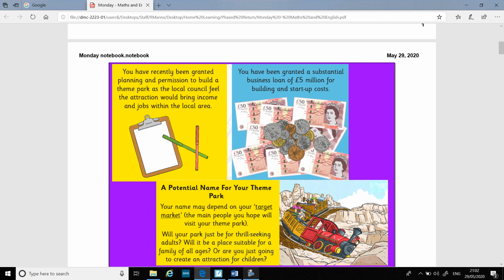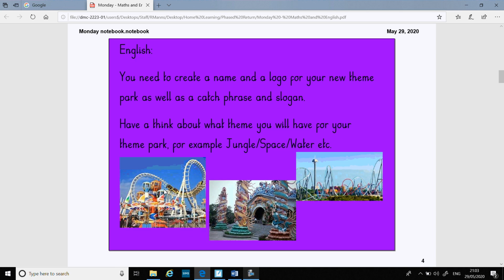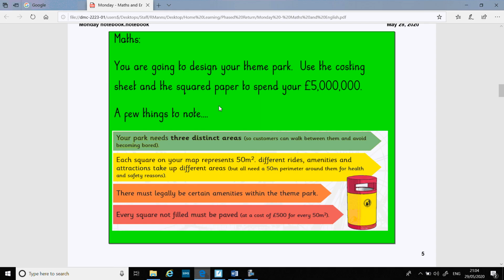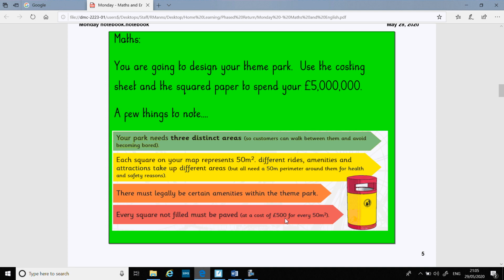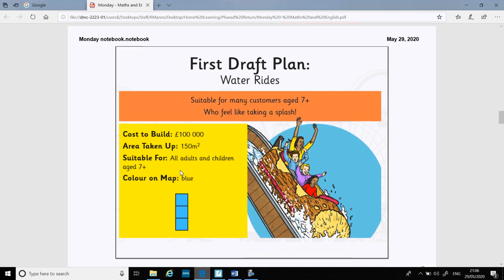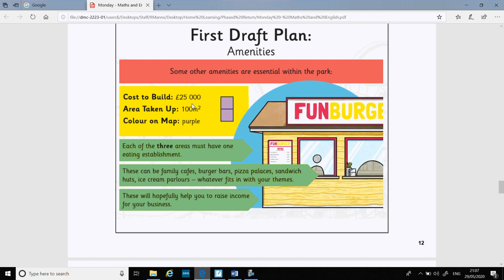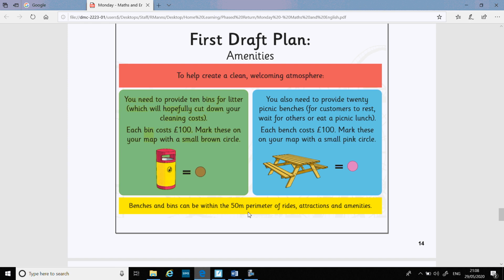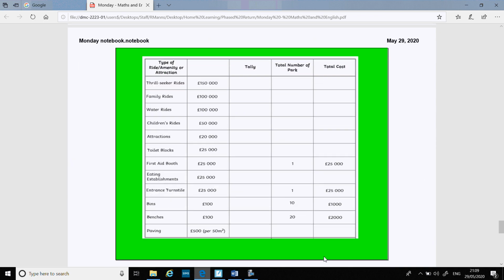Monday Maths and English